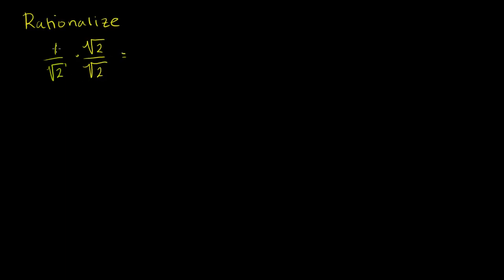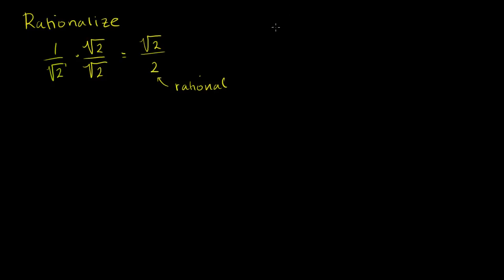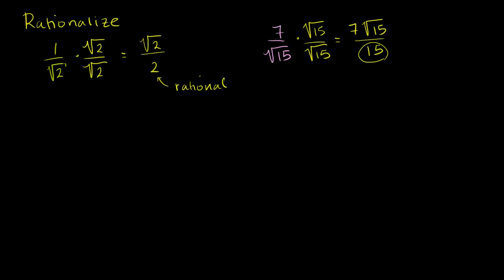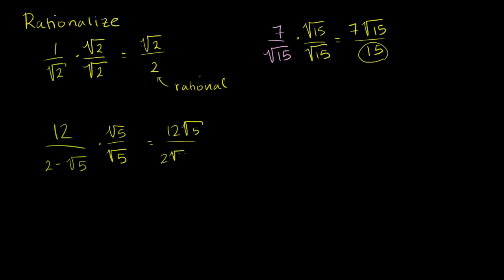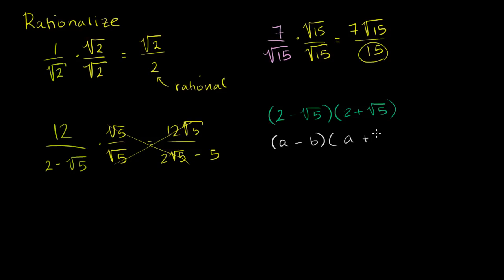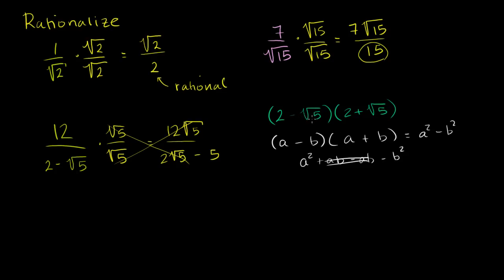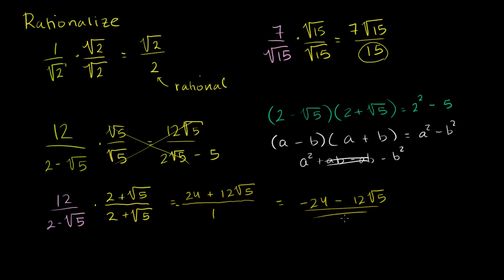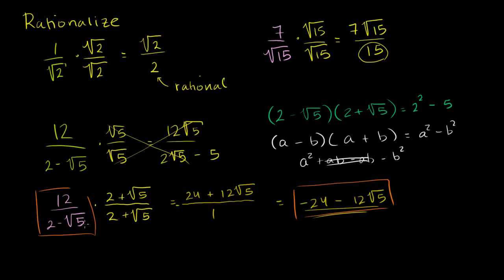Std-9, Ch-1.26, Maths | How to rationalize a denominator Exponent expressions and equations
Topic: How to rationalize a denominator Exponent expressions and equations
Chapter: 1st
Subject: Maths
Standard: 9th
Language: English